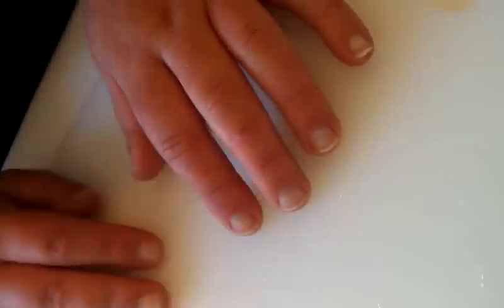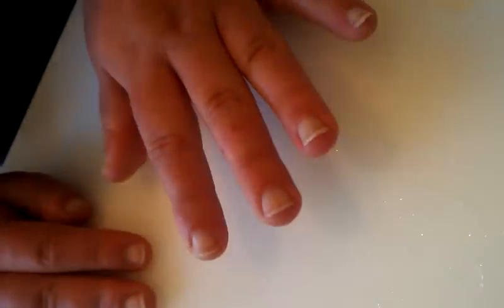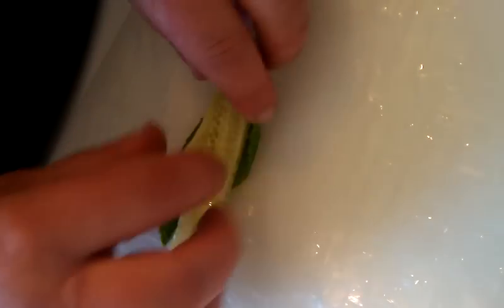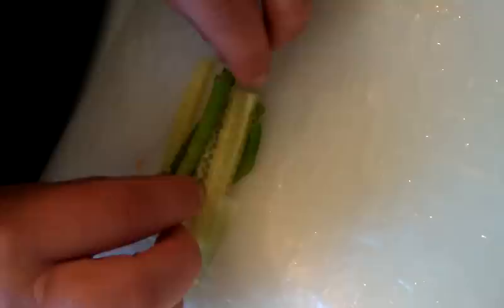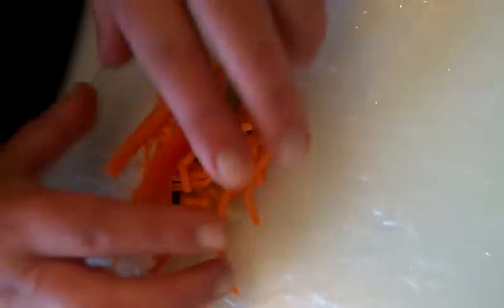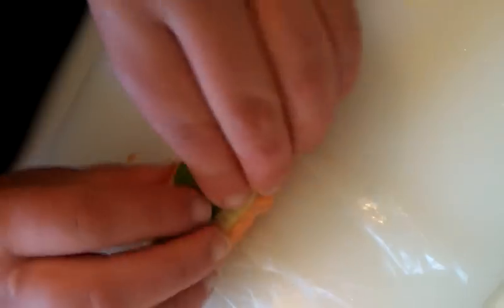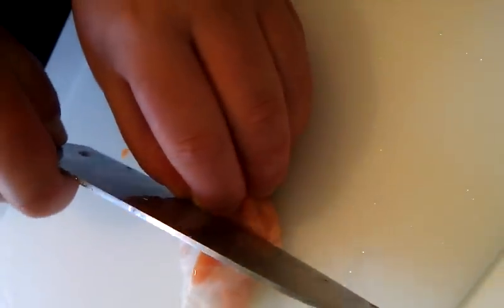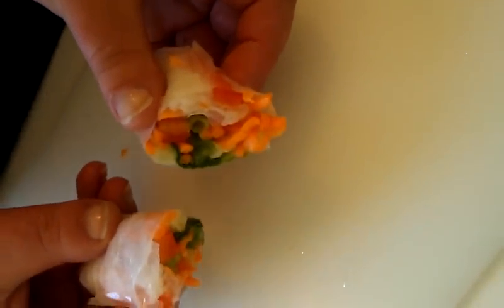Veggie Summer Rolls